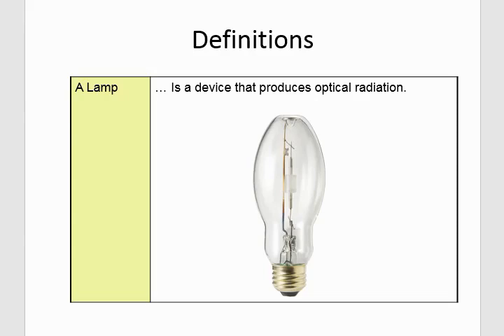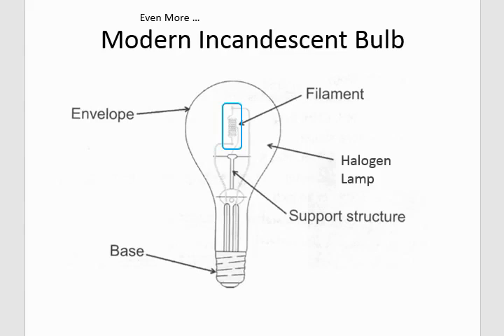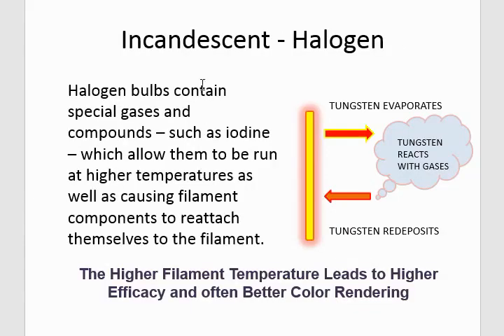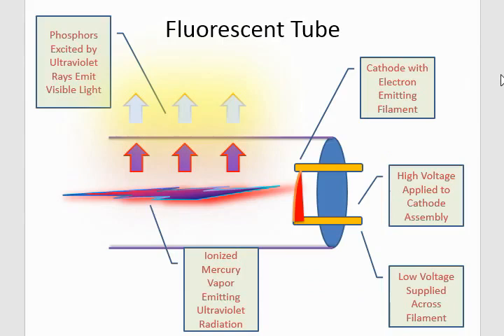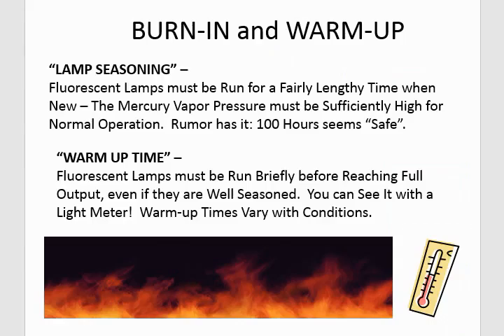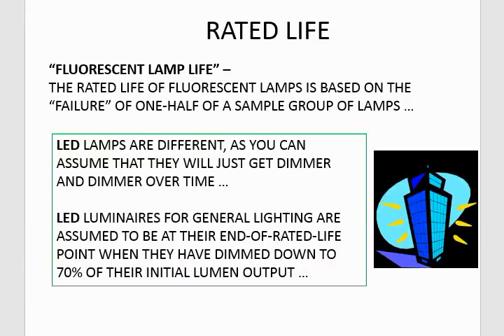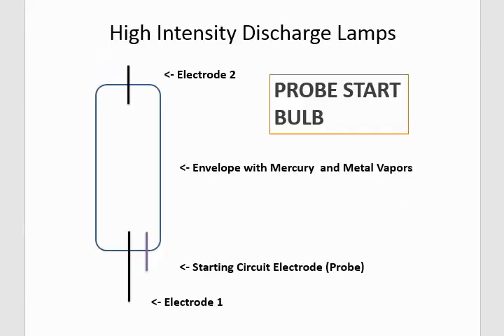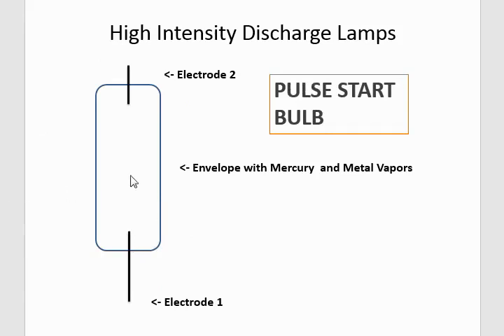0203 Lighting Technology Lamps & Lighting Levels - Title 24 Part 6 Acceptance Testing in California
Part of a Lighting and Controls Technology Course for Acceptance Test Technicians in the State of California. This has been approved by The California Energy Commission to satisfy Section 10-103.1 (a) for the training of Field Technicians.